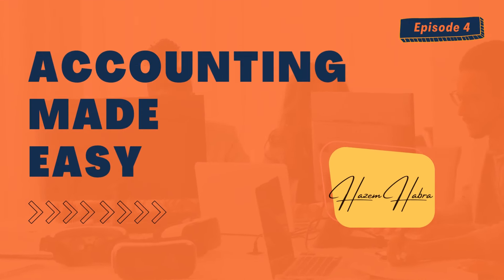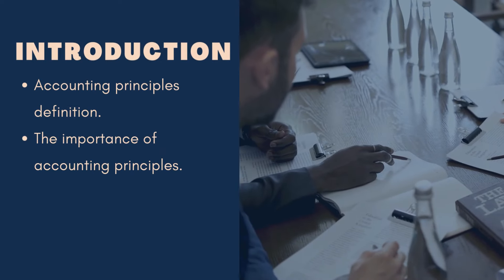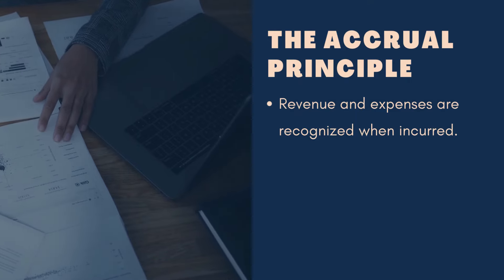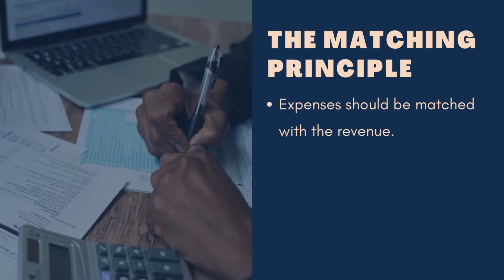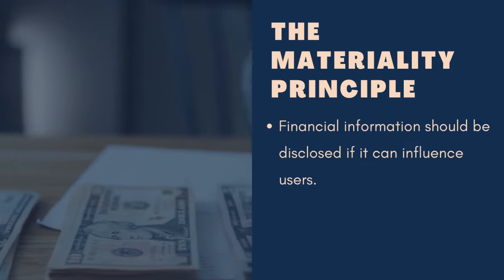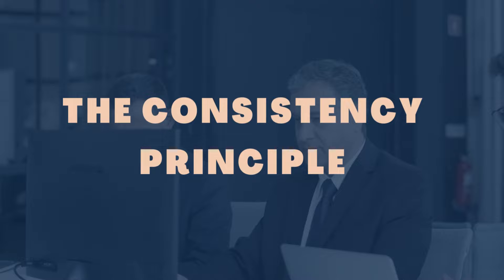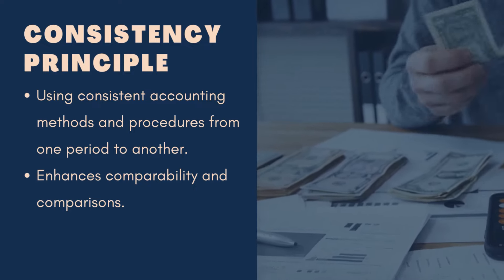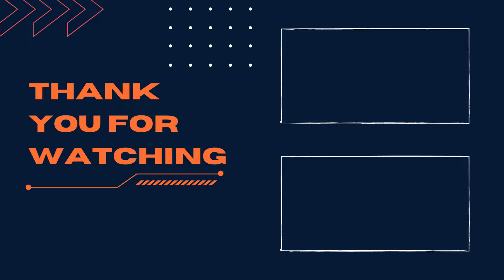Essential Accounting Principles and Concepts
We are your go-to resource for simplified explanations and practical tips on accounting topics. Whether you're a student, professional, or simply interested in understanding the world of finance, our videos are designed to make accounting concepts easy to grasp.

In each video, we break down complex accounting principles and concepts into bite-sized, digestible explanations. Our goal is to provide you with a solid foundation in accounting, empowering you to make informed decisions and navigate the financial landscape with confidence.

From understanding financial statements to mastering budgeting and cash flow management, we cover a wide range of topics to cater to your accounting needs.